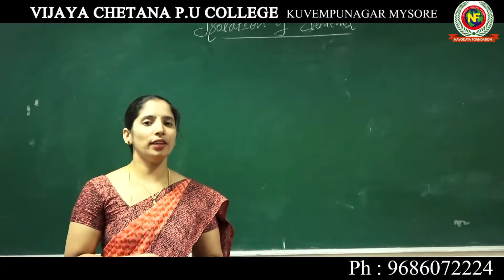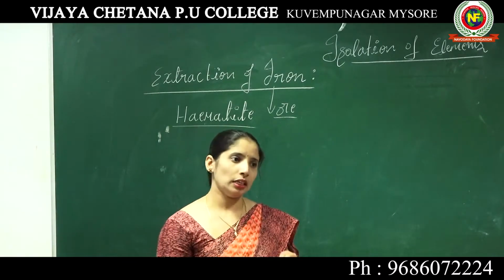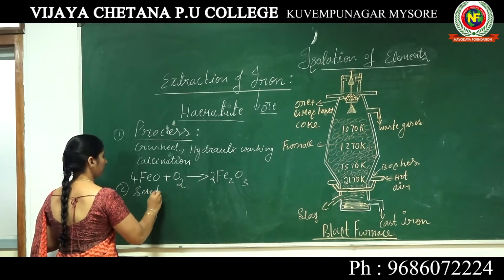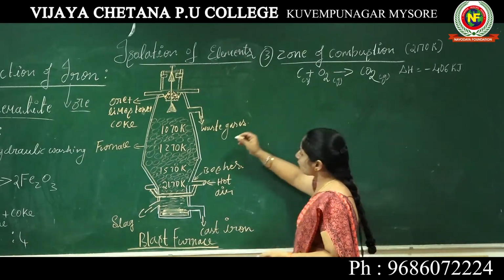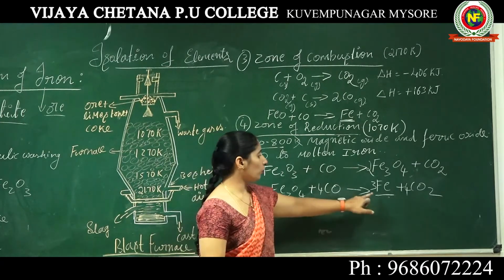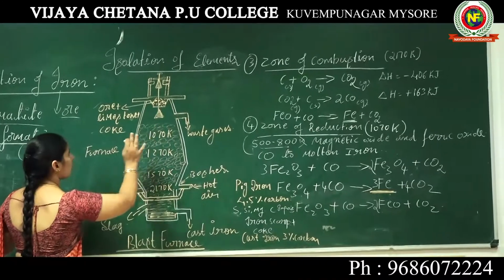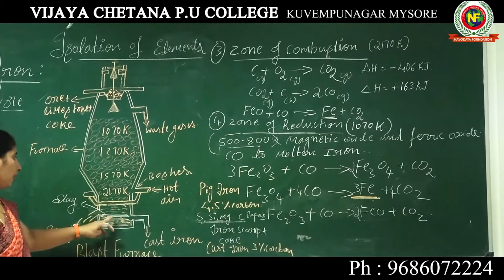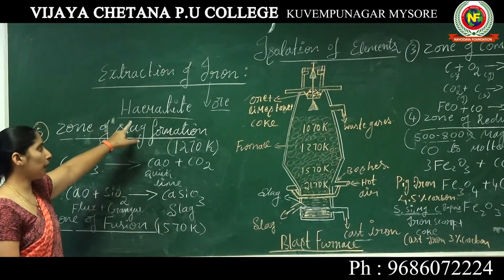Mrs Swetha 05